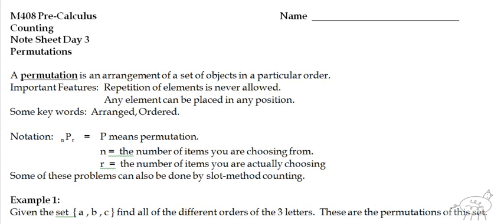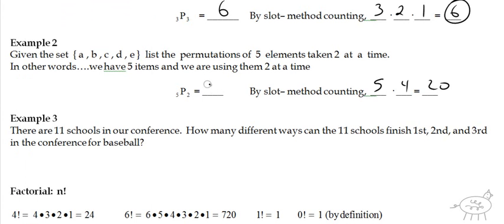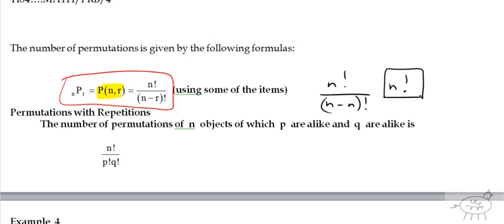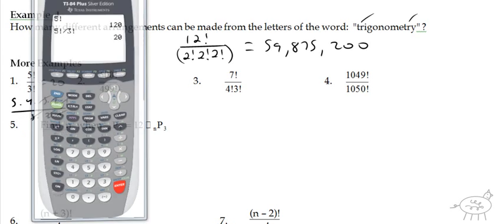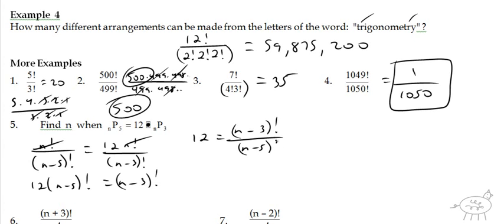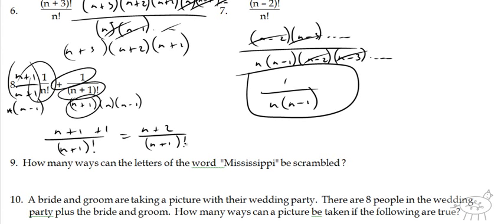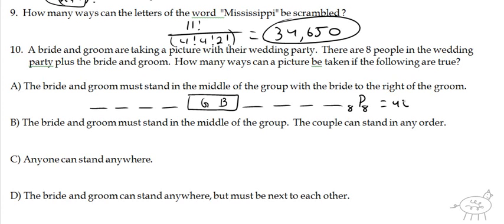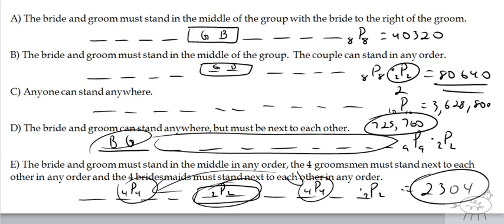M408 Counting Day 3